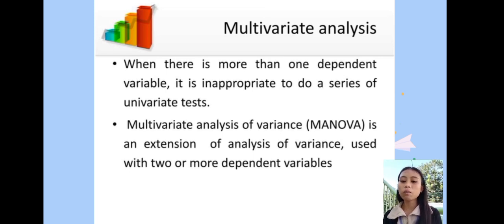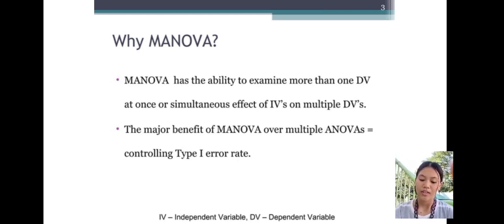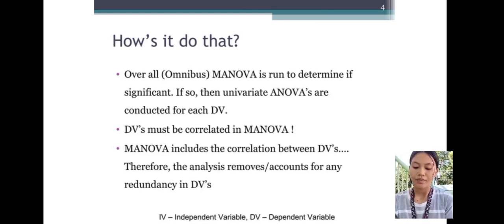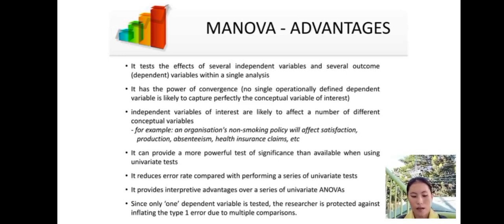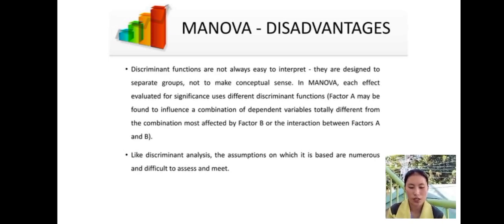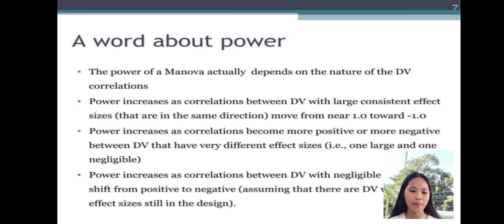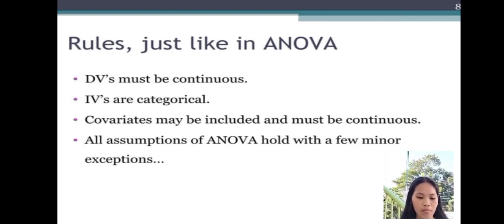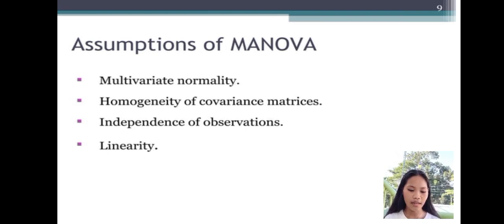for our grade only